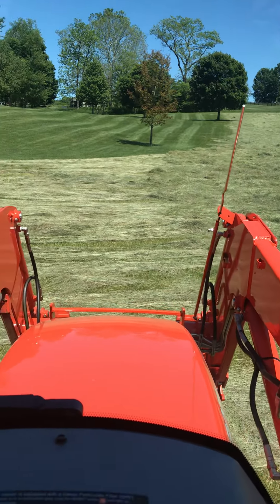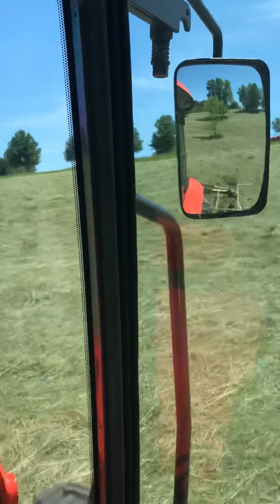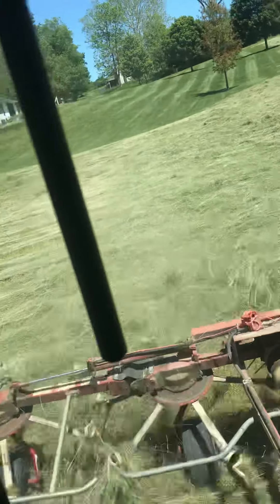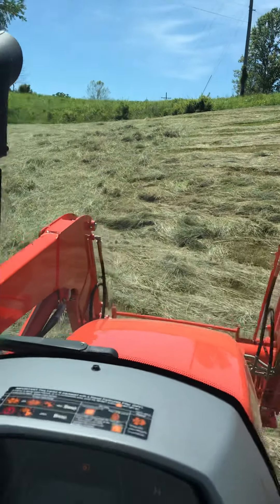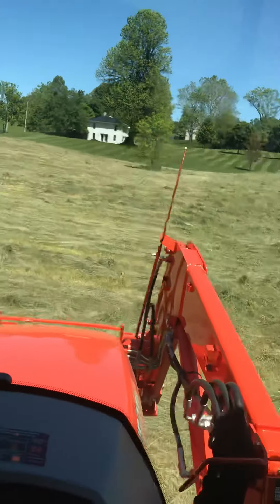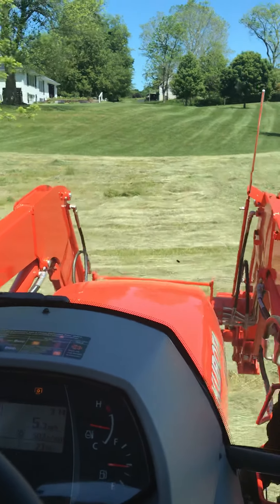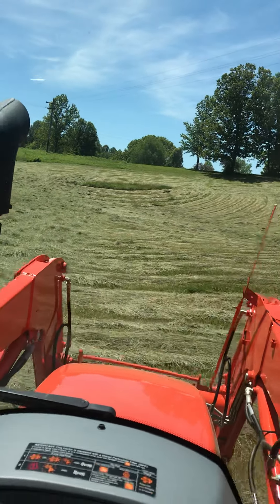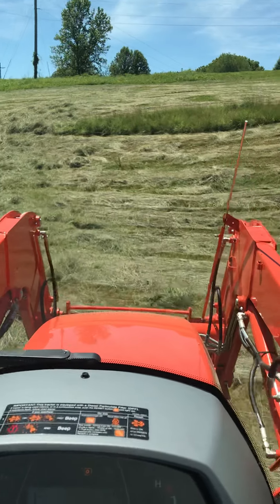Kubota M4-071 and 4 basket Tedder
M4 Kubota tedding mowed hay